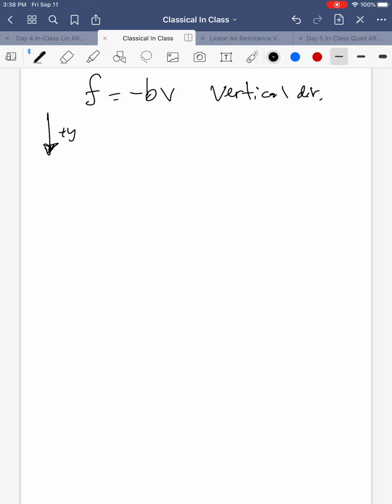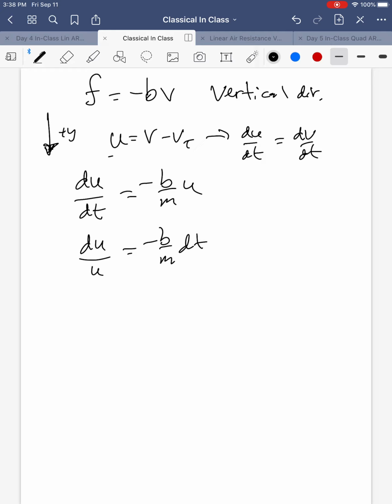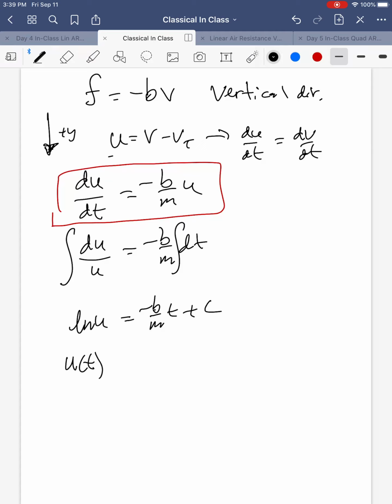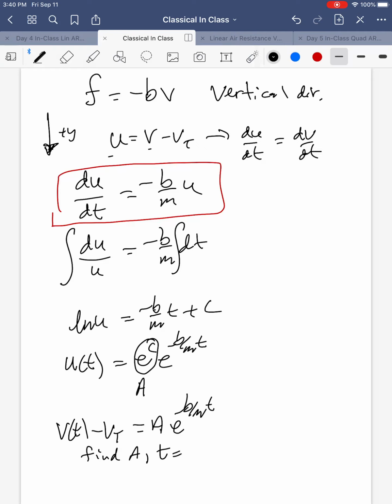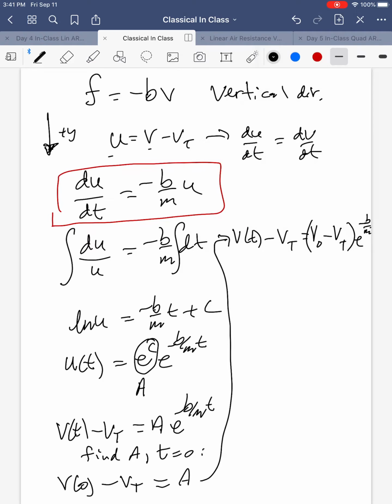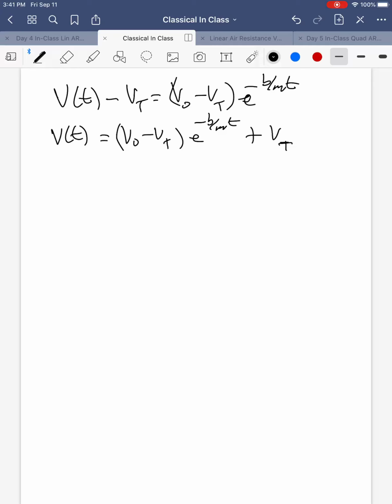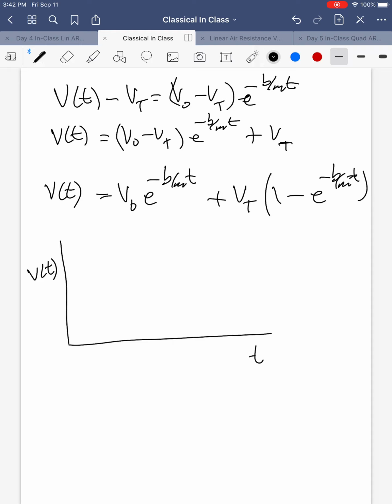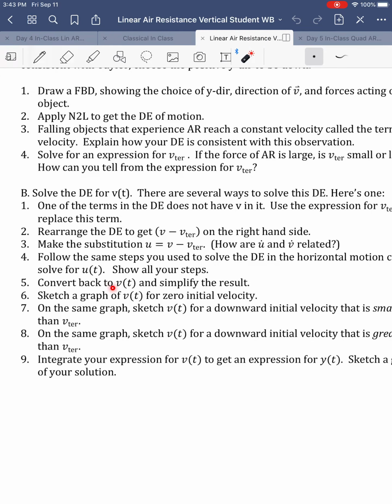Linear AR Vertical motion